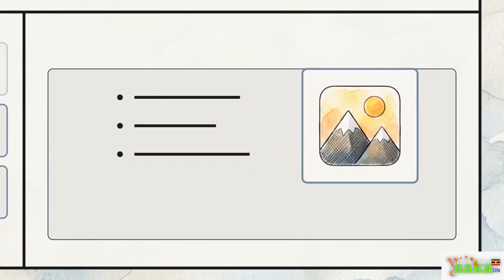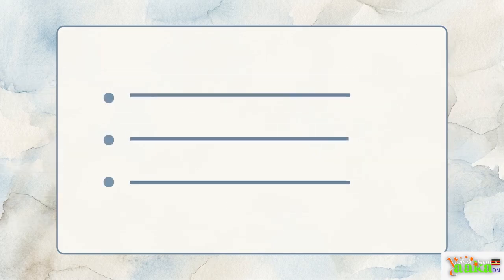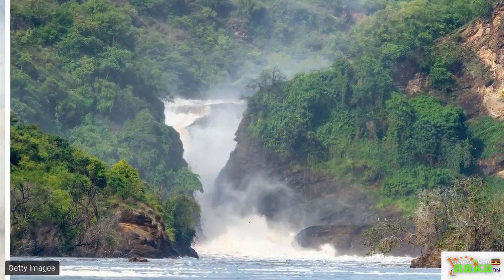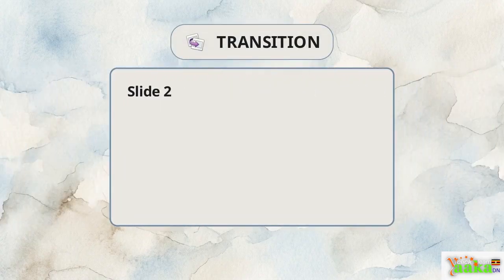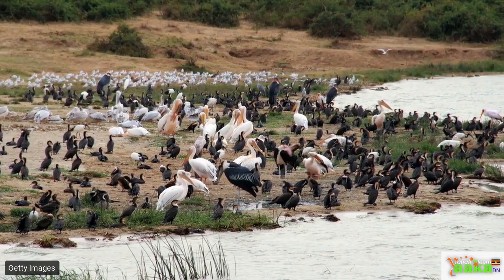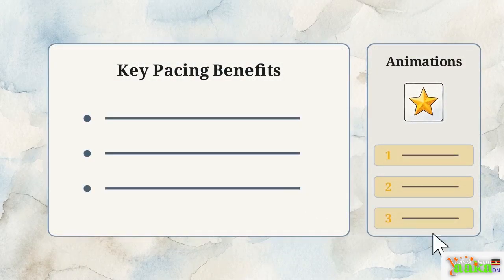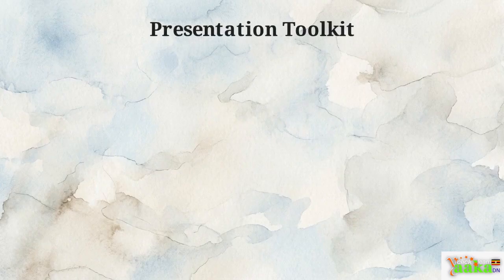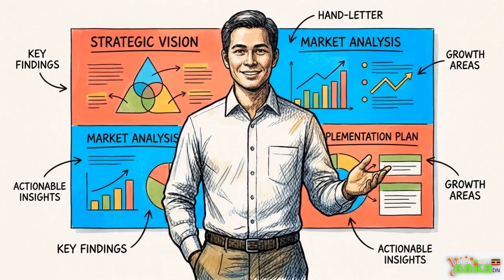Electronic Presentation - ICT Senior Two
This video provides a straightforward summary of the topic and aligns directly with the Senior Two ICT syllabus.